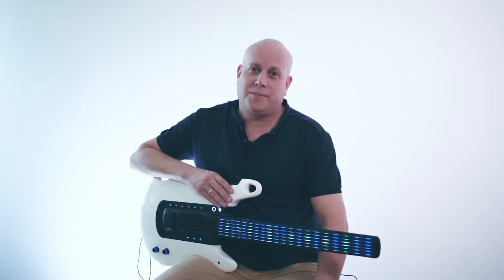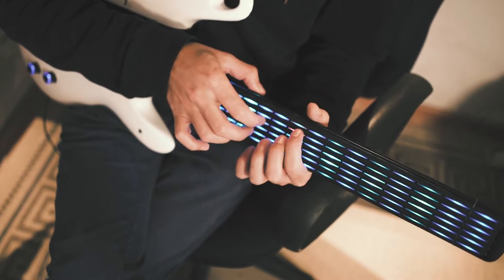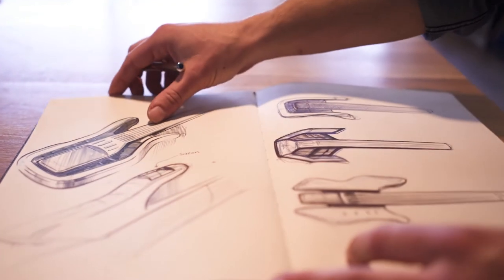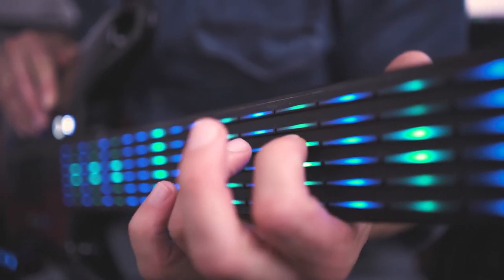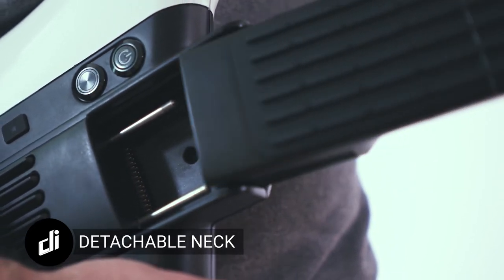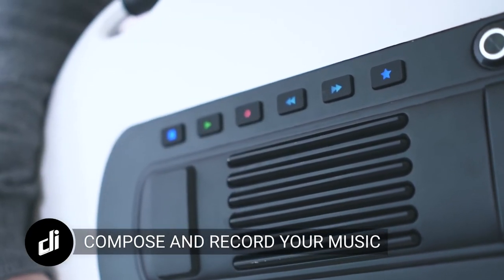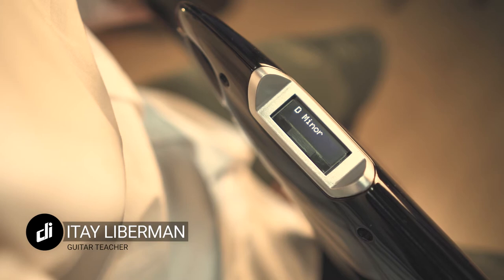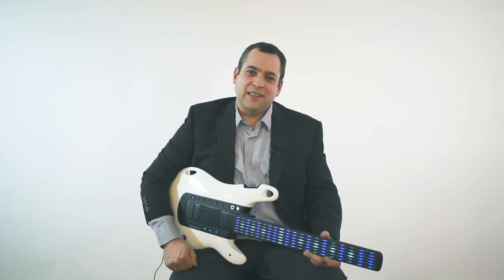DIGITAL INSTRUMENTS - The next generation guitar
Client- Digital Instruments - Musical instrument startup

Liran Viler - Videographer and motion graphic designer.
Fully in charge over producing, filming,
 directing, editing, script writing and post production for a teaser & promotional video.

Product developer and developer: Eyal Egosi
Guitar design: Lior Munitz

Thank you, you're amazing! Elad Regev, Ido Segal, Raz Ben Ari, Jenn Mogilevskaya, Israel Shefer, Itay Liberman, Danny Ly Ziser, Michal Viler